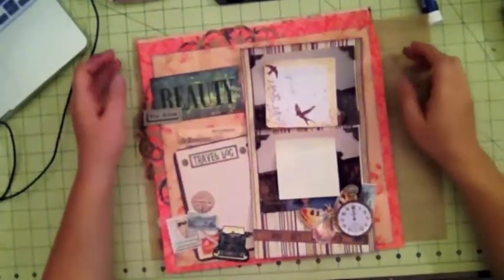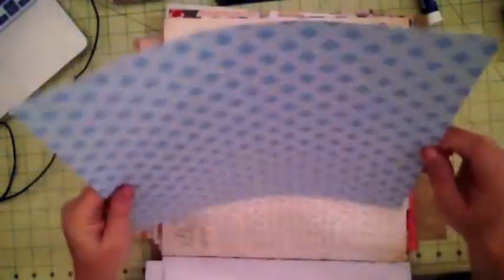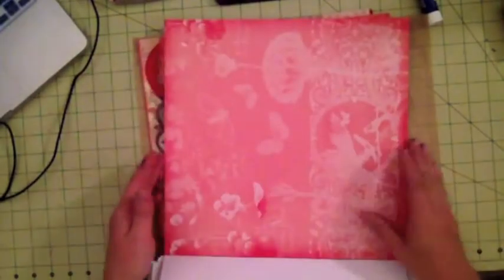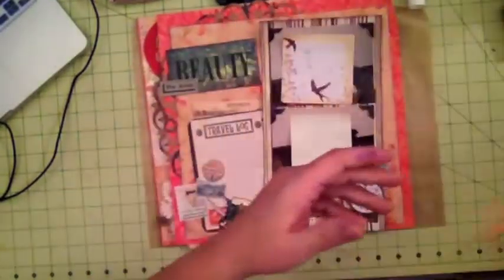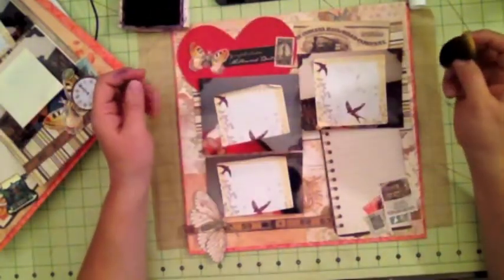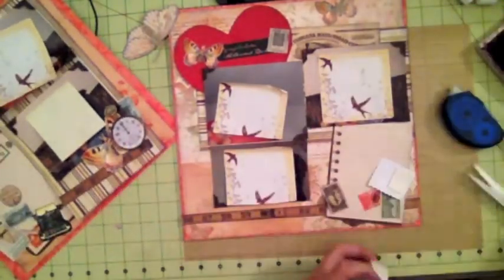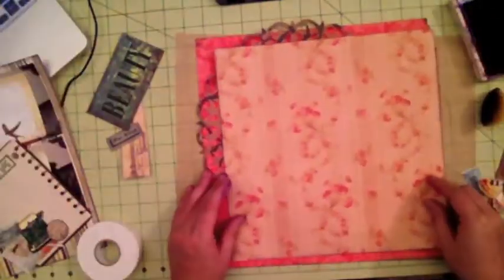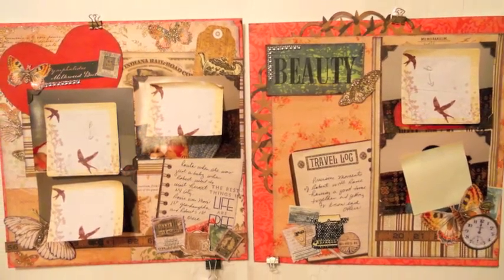double spread layout using Mariposa line from DCWV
I am back in my scrapping groove!!! Ahhhh LOL...Here's is another layout using an very old paper stack from die cut with a view. I used papers from K&Company and DCWV for most of my embellishments.